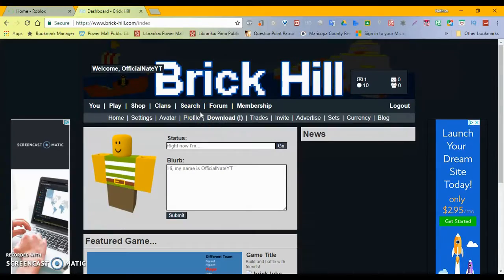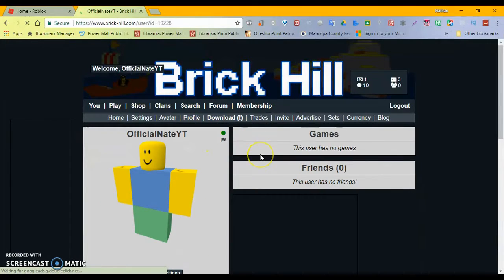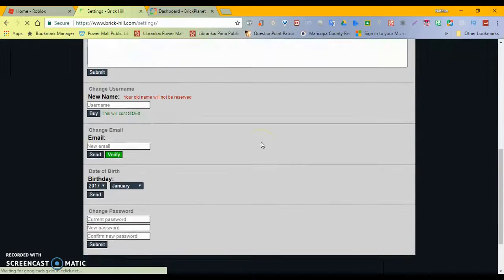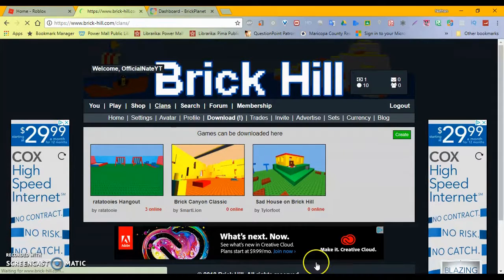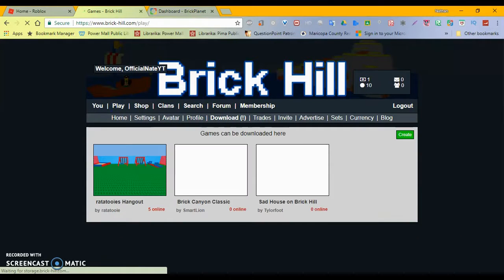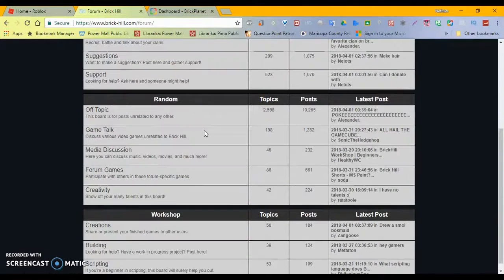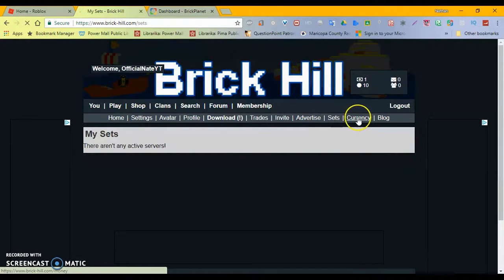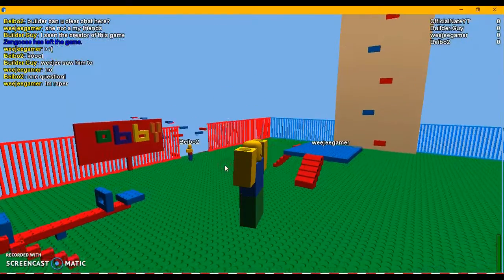BRICK HILL???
Welcome back to another video! Today I'm playing this new Roblox-like game called "Brick Hill!" I hope you enjoy!